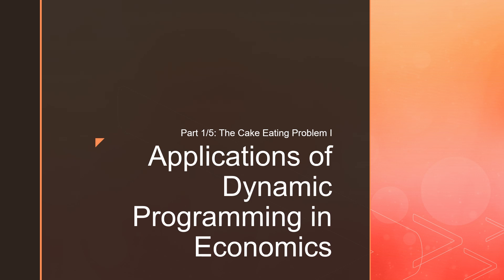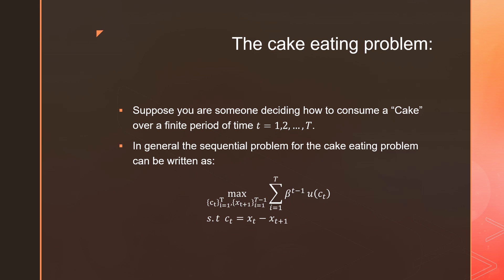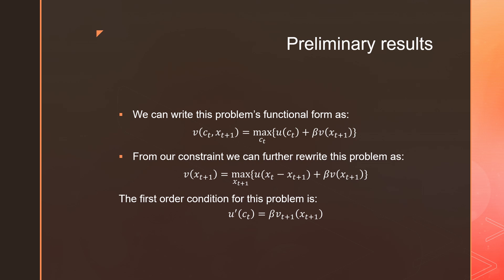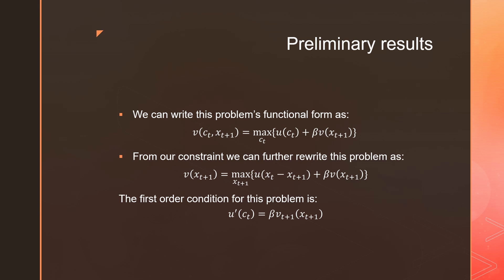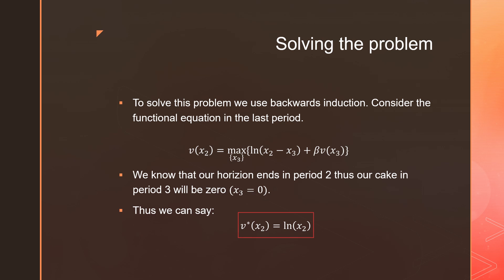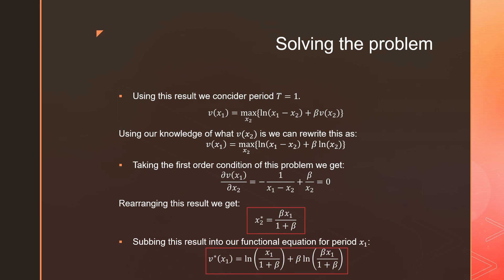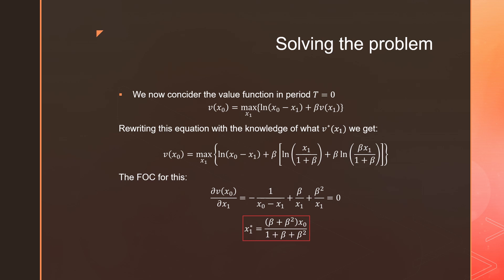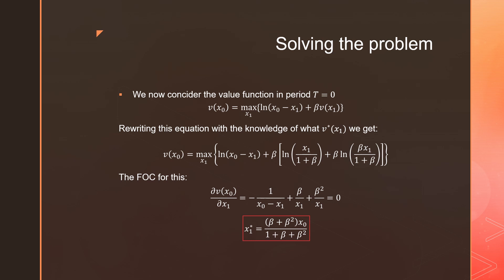Applications of Dynamic Programming in Economics (1/5): The Cake Eating Problem I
In this video I solve a cake eating problem over a finite horizon using the bellman equation. In particular i demonstrate the non-existence of time invariant policy functions over such a finite horizon.